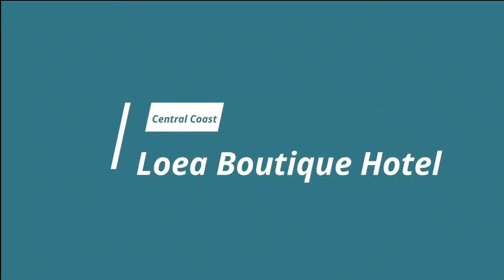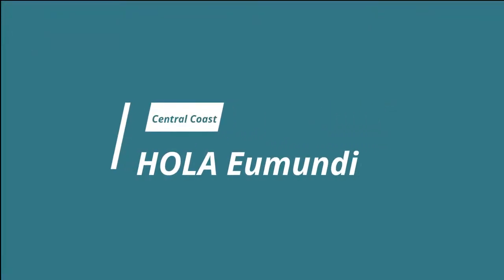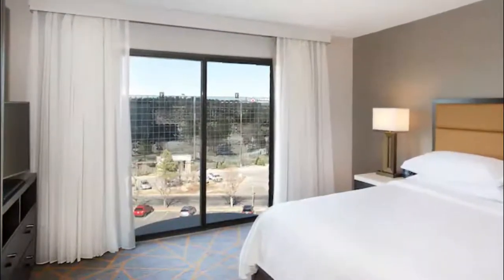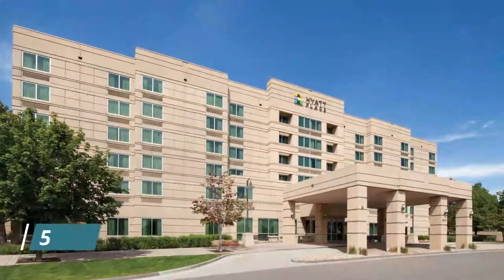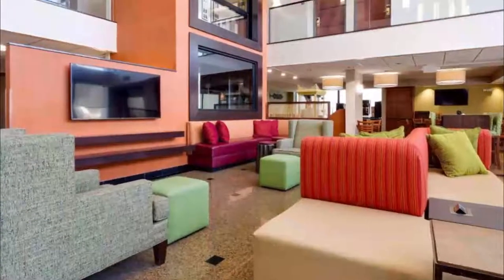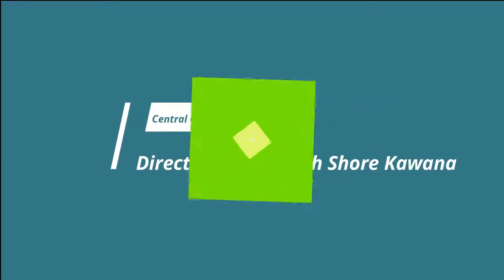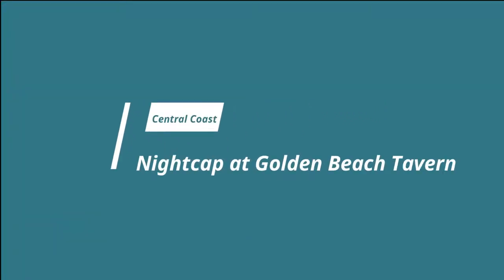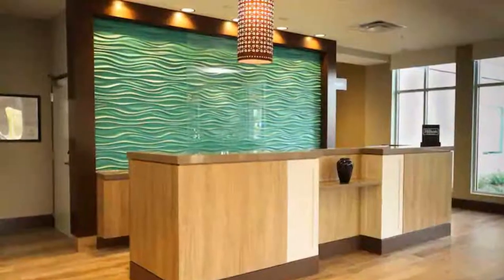Top 10 Best Hotels to Visit in Central Coast, New South Wales | Australia - English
With the plentiful options available in Central Coast best hotels, travelers are spoiled for choice when it comes to best hotels in Central Coast. For those on a budget, Central Coast has many great hotels in Central Coast and guest houses that provide both safety and comfort. Some of the newly built hotels have been awarded for their design, and more continue to open up. There are also capsule hotels in Central Coast, some of which are women-only. For more privacy, there are mid-tier and business famous hotels in Central Coast that provide convenience and all the basic amenities, making a great option for travelers who plan to spend most of their time out exploring the city. This is one eclectic list of hotels to visit in Central Coast – but you’d probably expect nothing less from Central Coast best hotels. From our collective time spent in this amazing city and from feedback gathered from our travel network here is a list of our favorite top 10 hotels in Central Coast.

There are many beautiful hotels in Central Coast. Australia has some of the best hotels in Central Coast. We collected data on the top 10 hotels to visit in Central Coast. There are many famous hotels in Central Coast and some of them are beautiful hotels in Central Coast. People from all over Australia love these Central Coast beautiful hotels which are also Central Coast famous hotels. In this video, we will show you the beautiful hotels to visit in Central Coast.